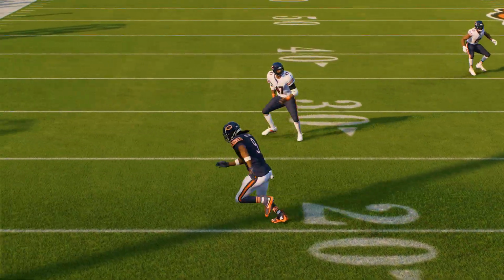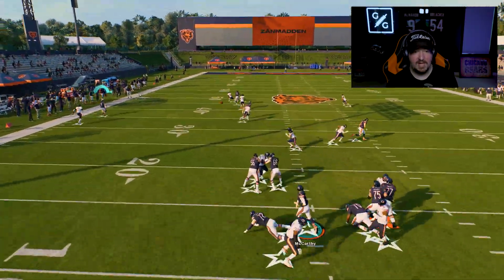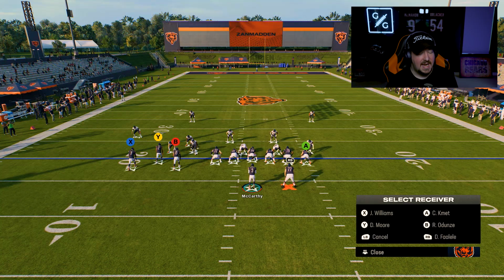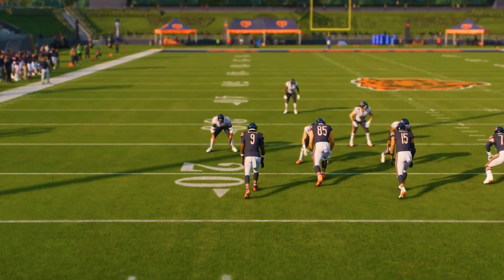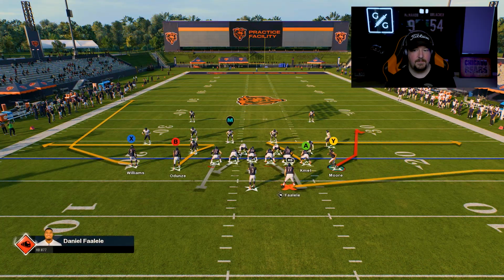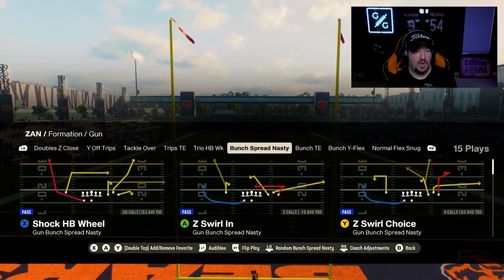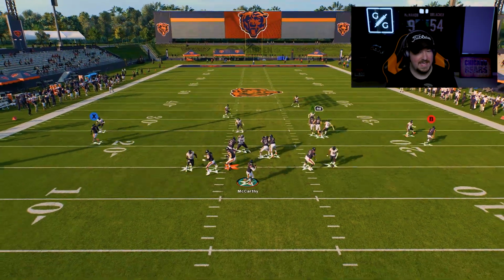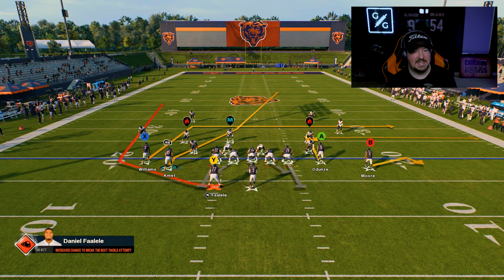How To DESTROY Man Coverage with Wheel Routes